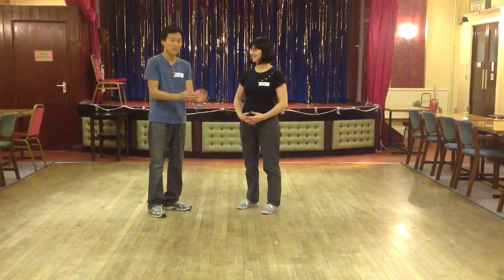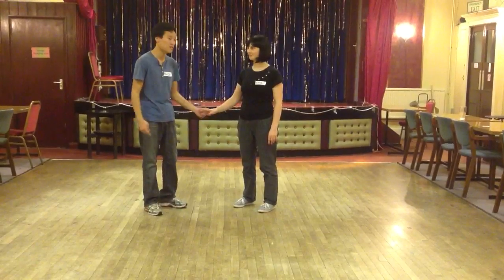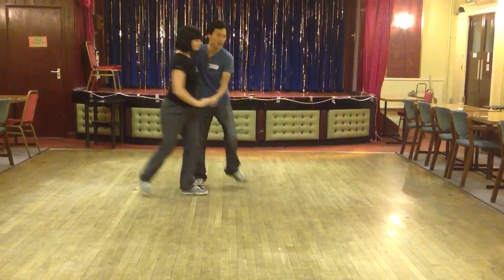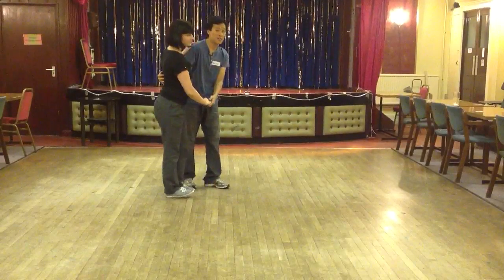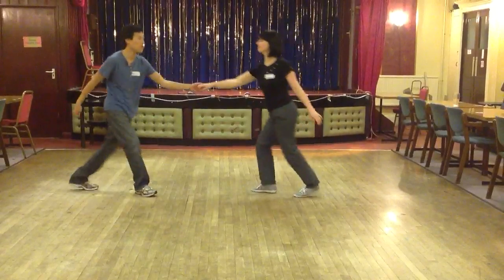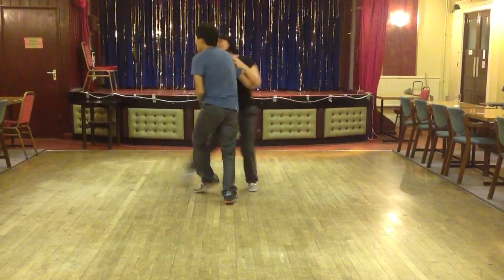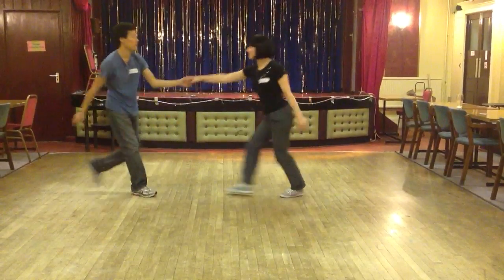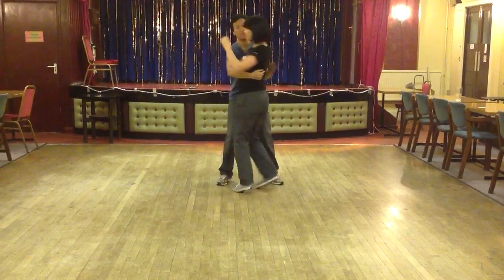Green lanes November 19 level 2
Social dancing tips, week 2.